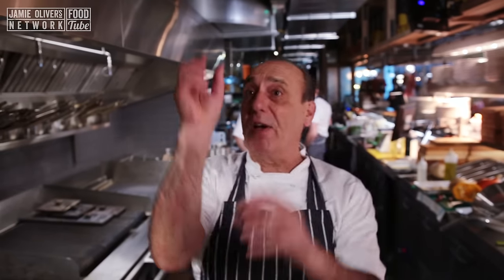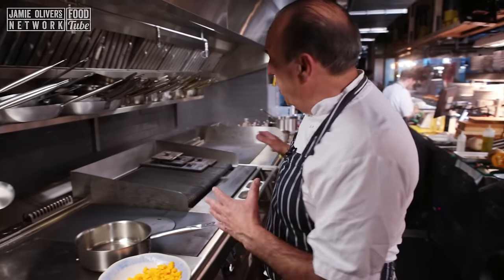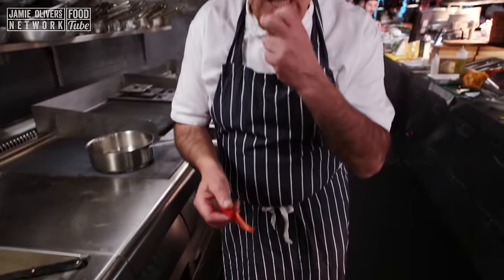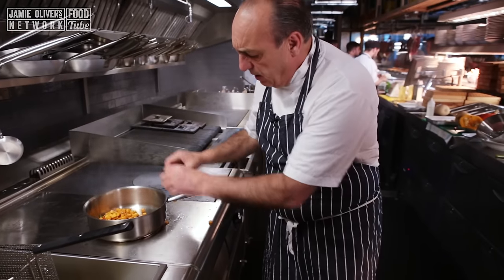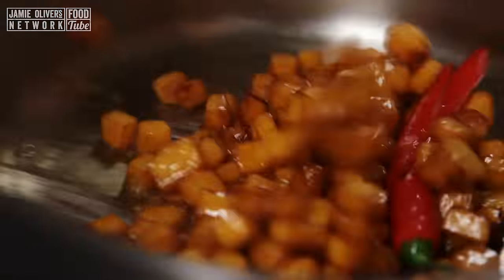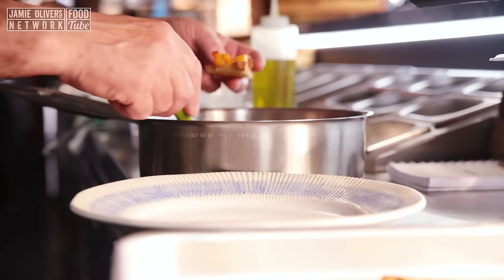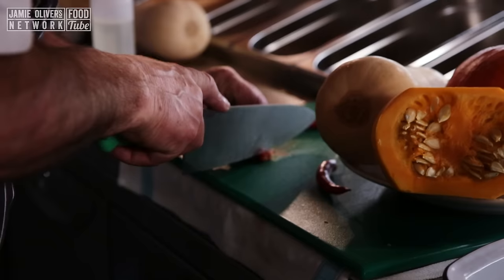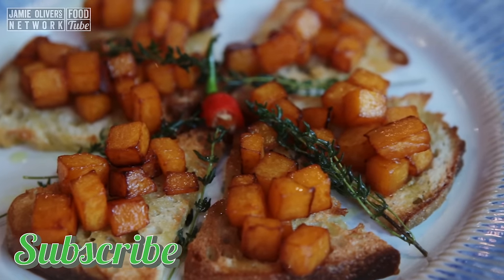Sweet & Sour Pumpkin Bites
Hello lovely peoples of You Tubes!! It's almost halloween and halloween means pumpkins!!!

Here is a special, little halloween sweet for you to give as a treat to little devils at the nights.

I hope you is enjoying it!

Bless you!

Gxx